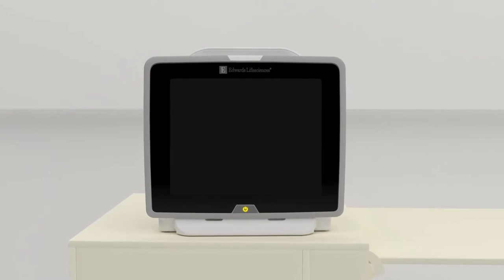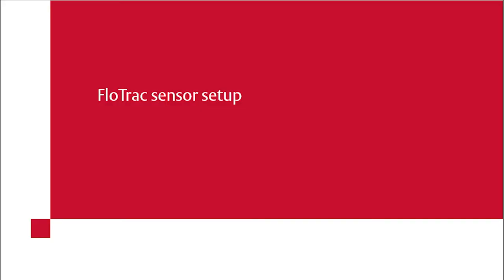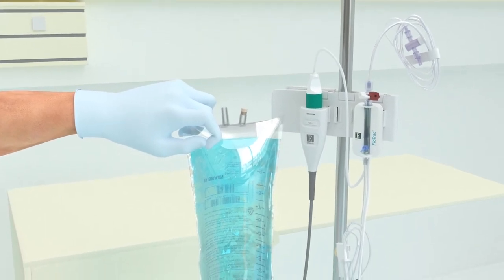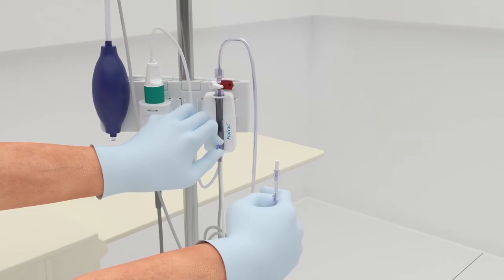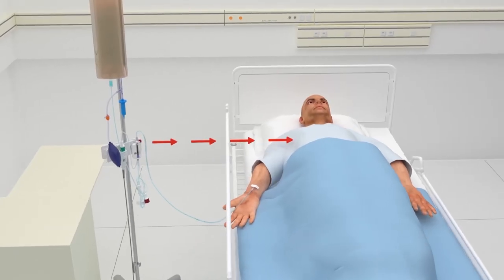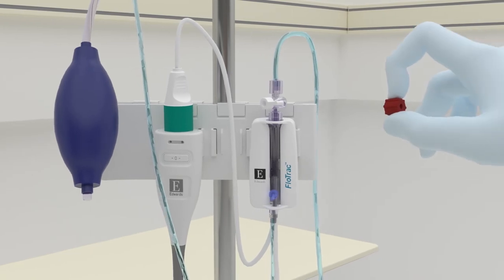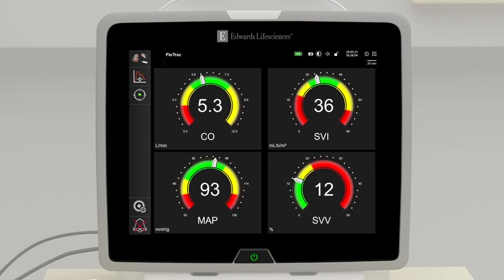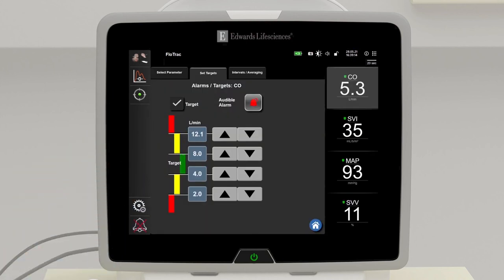FloTrac sensor setup on HemoSphere monitor v2_2020